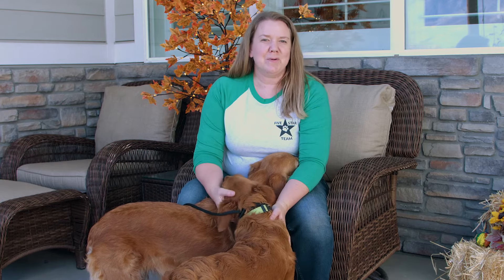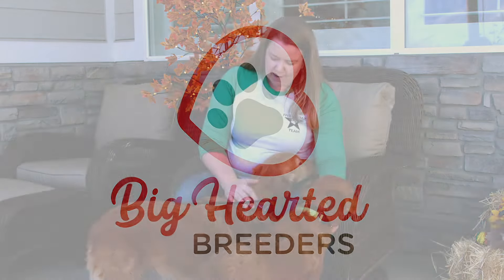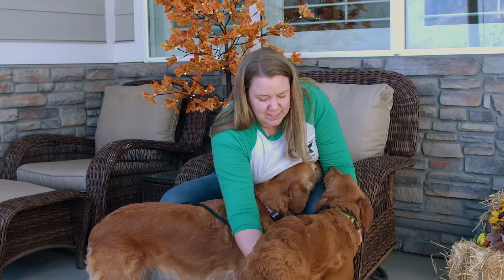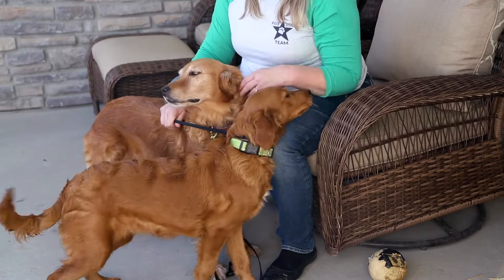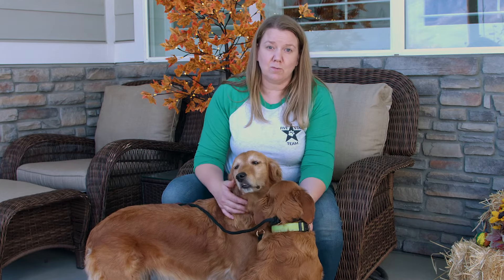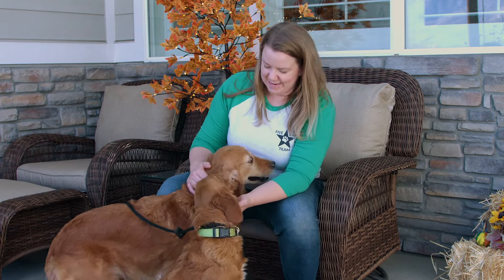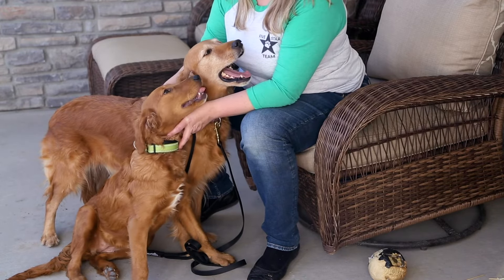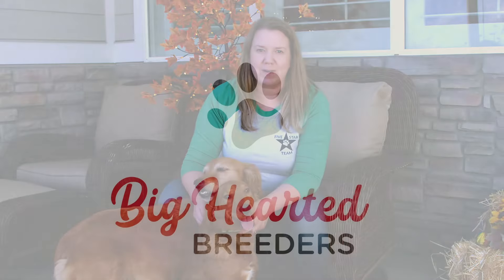Mini Golden Retriever vs Golden Retriever | Dog Breeds | Big Hearted Breeders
Looking for an awesome family or service dog in a smaller package? A Mini Golden Retriever may be perfect for you!

This red Mini Golden Retriever is a great example of what a full grown Mini Golden Retriever looks like. You can see the size difference between a Golden Retriever Mini girl and a Golden Retriever.

Mini Golden Retriever mix is an ideal combination of Golden Retriever, Poodle and Spaniels. Spaniels help bring in the mini to the Mini Golden Retrievers by reducing size. Cavalier King Charles Spaniels and Cocker Spaniels are most often used. Mini Golden Retriever Poodle mix helps reduce Mini Golden Retriever shedding.

Miniature Golden Retrievers are a newer breed and might be the perfect emotional support animal, therapy animal or service animal for you.